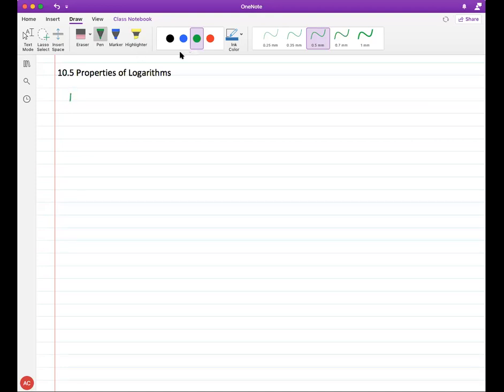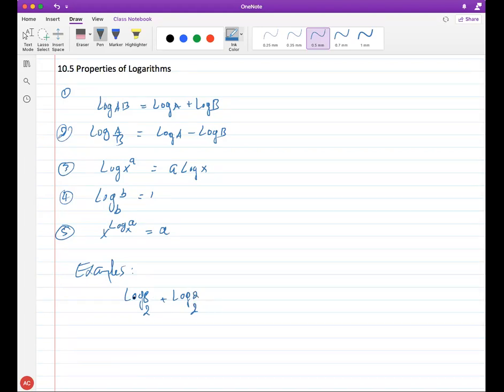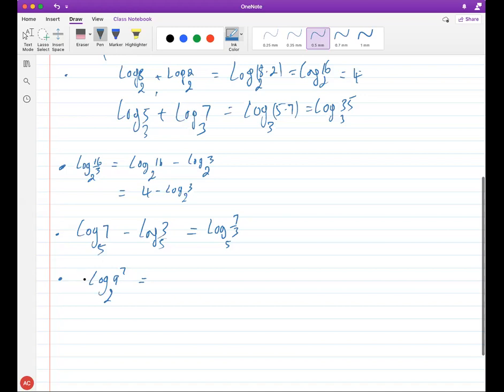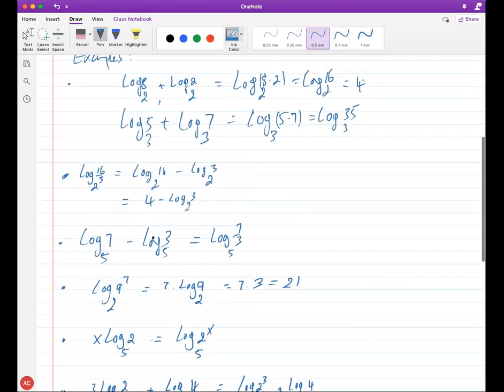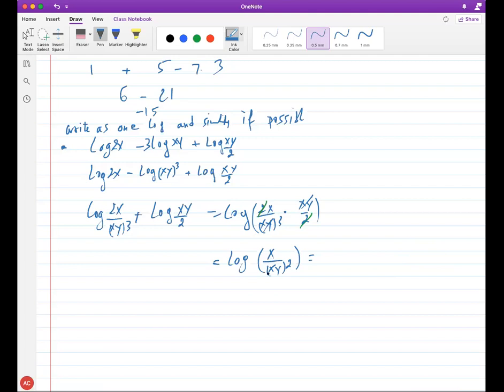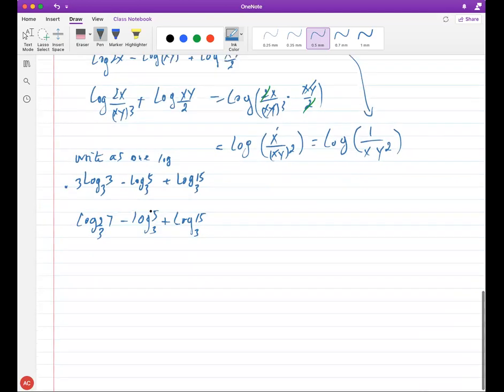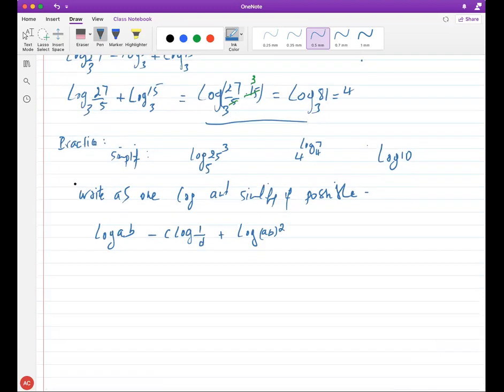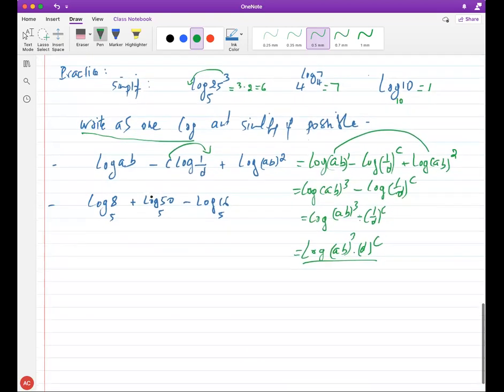Logarithmic Expressions an their Properties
Unit 10.45: Logarithmic Expressions an their Properties